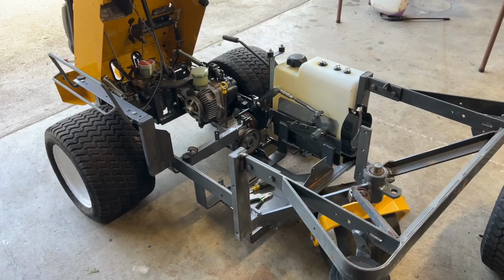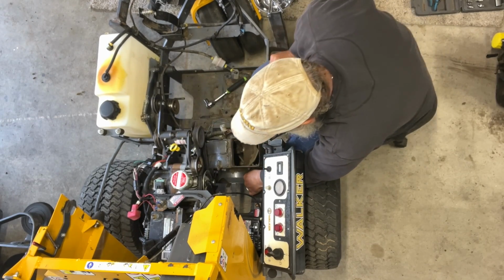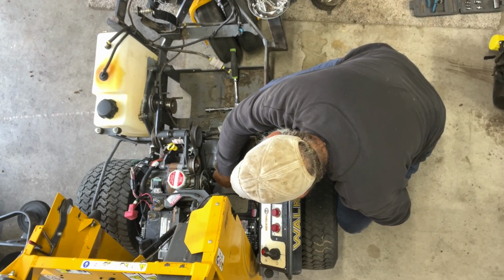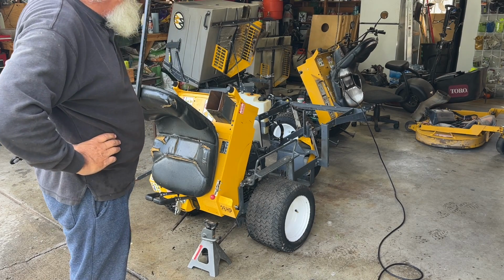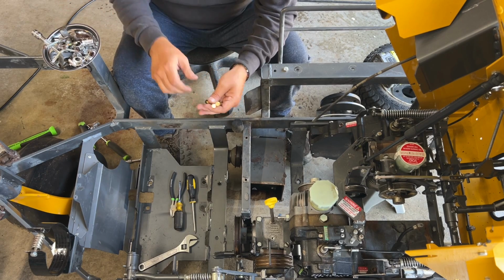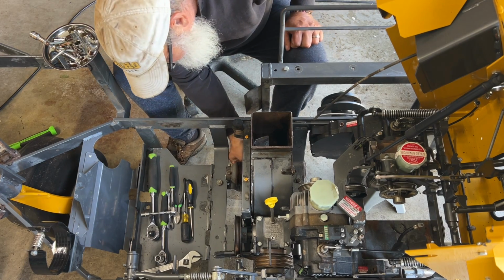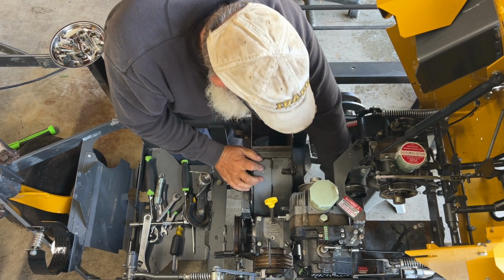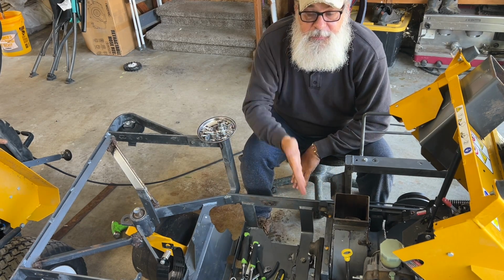Walker Mower Model T Blower removal and install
Getting closer on the Walker Mower model T project. Today we swap out the blower.